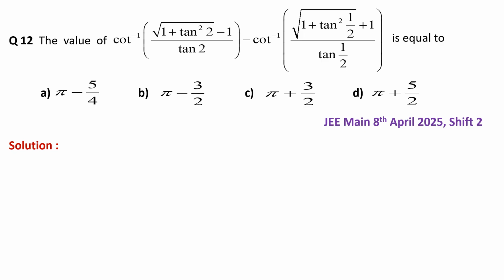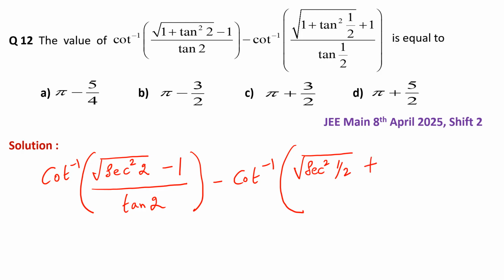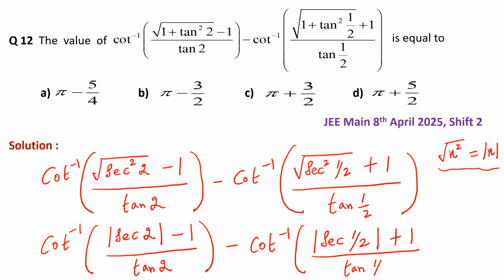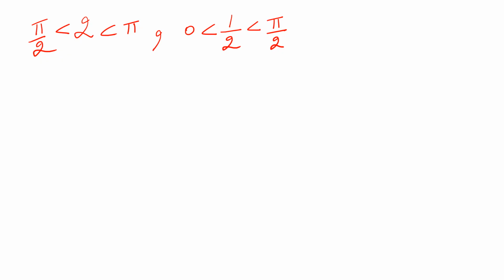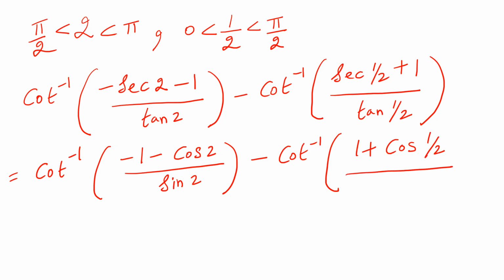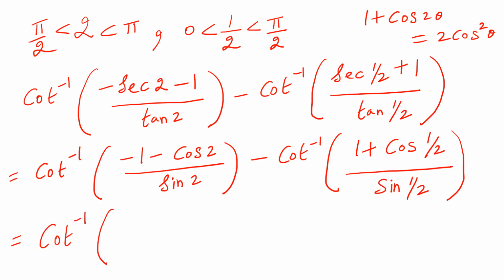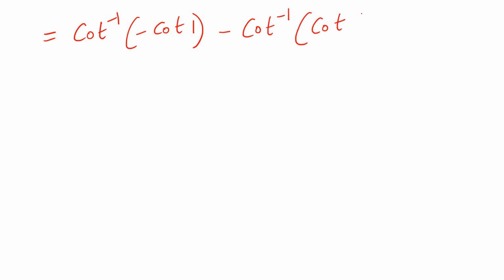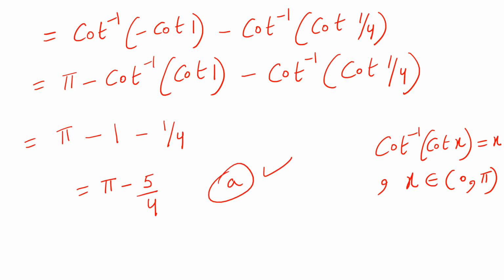JEE Main April 2025 Maths Questions with Solutions : Q 12 | Class 12 Inverse Trigonometry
In this video, i have discussed the solution of a  problem on  Inverse Trigonometry  asked in JEE Main Exam. All  Students of  Class  12th  who are  preparing for this Exam must watch it.